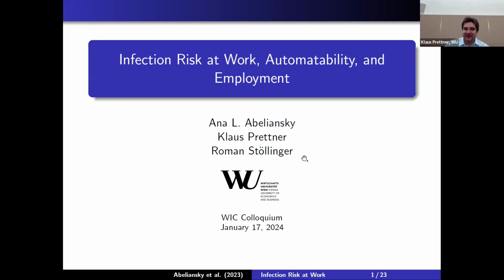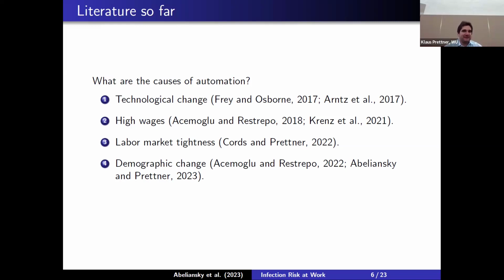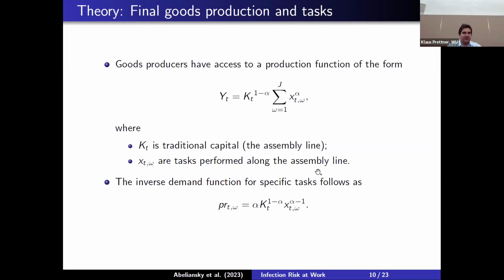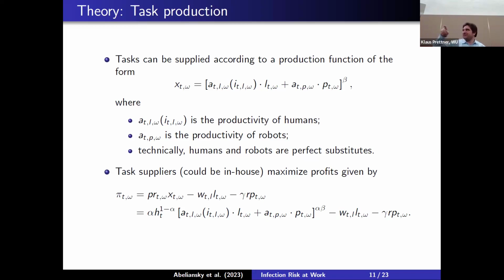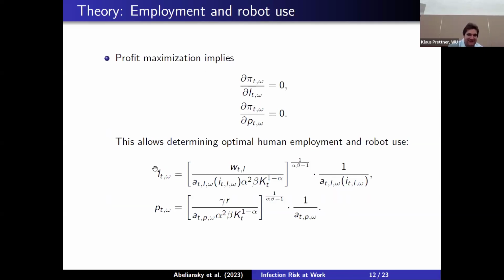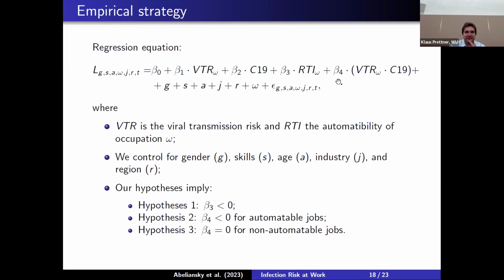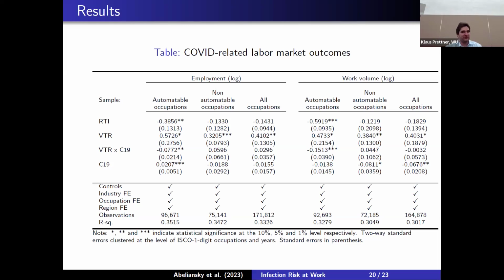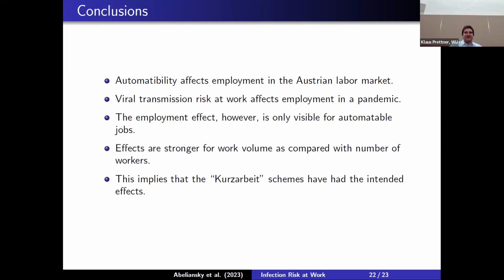Infection Risk at Work, Automatability, and Employment.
WIC Colloquium
Klaus Prettner
WU (Vienna University of Economics and Business)

We propose a model of production featuring the trade-off between employing workers versus employing robots and analyze the extent to which this trade-off is altered by the emergence of a highly transmissible infectious disease. Since workers are - in contrast to robots - susceptible to pathogens and also spread them at the workplace, the emergence of a new infectious disease should reduce demand for human labor. According to the model, the reduction in labor demand concerns automatable occupations and increases with the viral transmission risk. We test the model's predictions using Austrian employment data over the period 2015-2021, during which the COVID-19 pandemic increased the infection risk at the workplace substantially. We find a negative effect on occupation-level employment emanating from the higher viral transmission risk in the COVID years. As predicted by the model, a reduction in employment is detectable for automatable occupations but not for non-automatable occupations.

About the presenter:
Klaus Prettner is a Professor of Economics (especially Macroeconomics and Digitalization) at the Vienna University of Economics and Business (WU). His research is primarily concerned with the interrelations between economic growth and inequality, the economic consequences of automation, and the impacts of demographic developments on long-run economic outcomes. Klaus Prettner has published in journals such as the Journal of Monetary Economics, The Economic Journal, Journal of Economic Literature, Journal of Economic Growth, Journal of Health Economics, Research Policy, Journal of Urban Economics, Health Affairs, and The BMJ. He obtained his Ph.D. in Economics in 2009 from the University of Vienna.